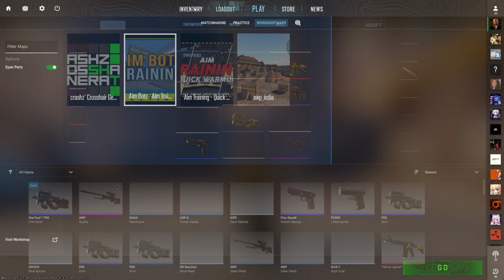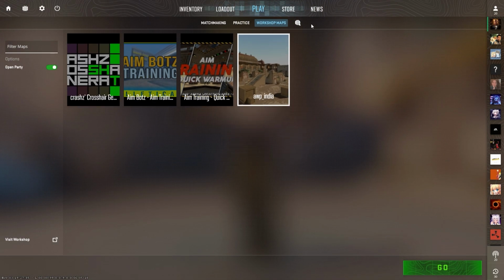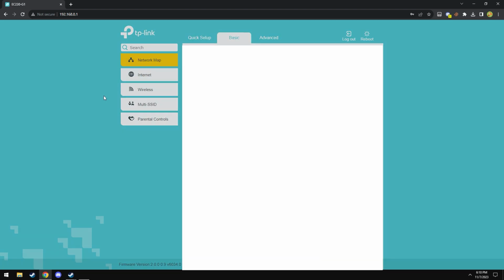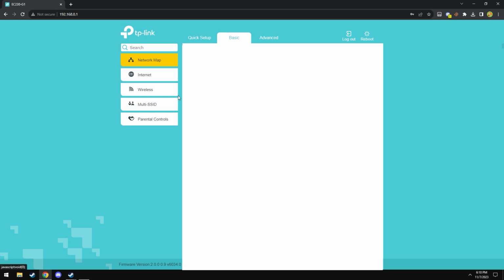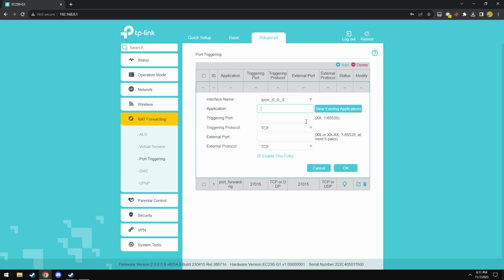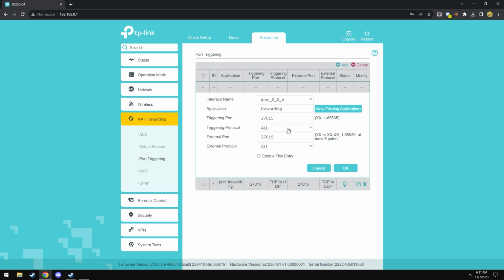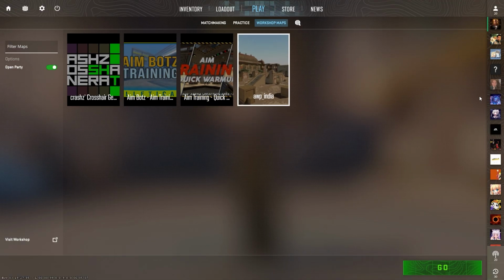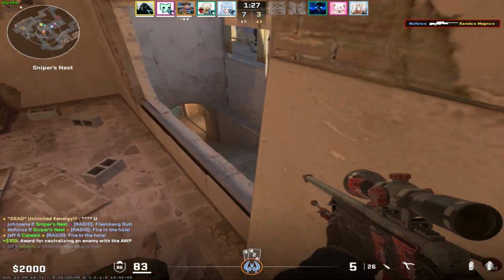How to Create a Custom Game With Your Friends in CS2!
This is how to create a custom game with your friends in cs2 without the error "Unable to establish connection with the game server"

~MUSIC~

Softwares used:

Sony Vegas Pro 14 (Editing)

Adobe Photoshop CC (Editing)

Nvidia Shadowplay (Recording)